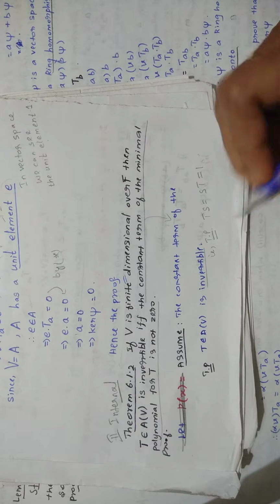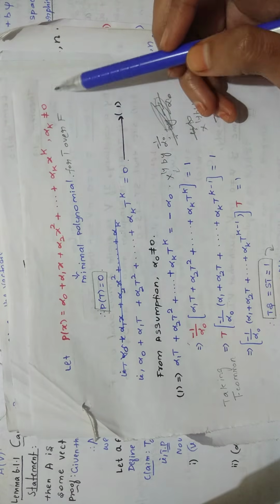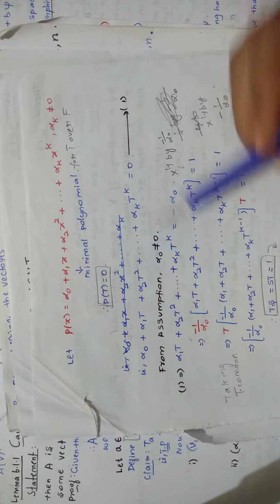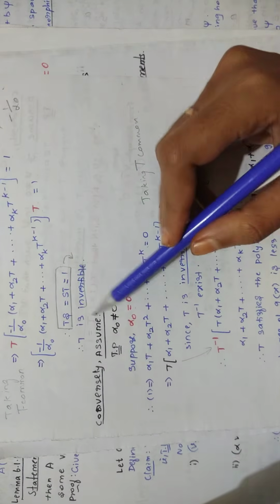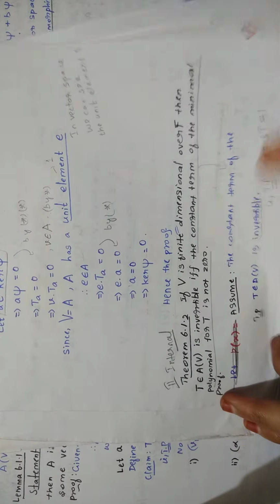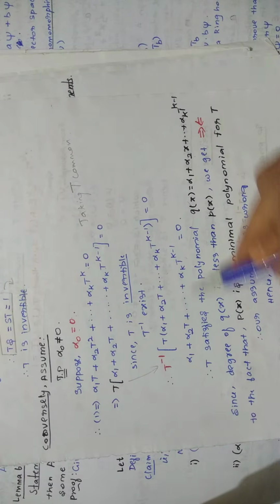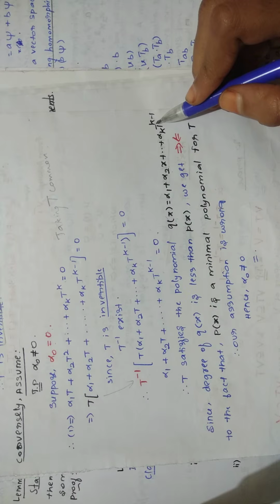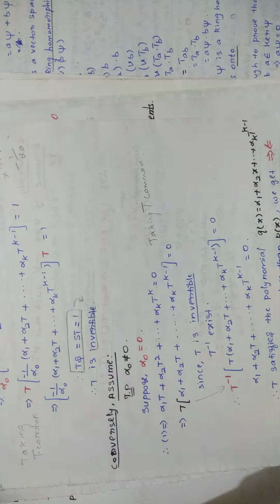Theorem 6.1.2 - T is invertible iff the constant term of the minimal polynomial for T is non zero